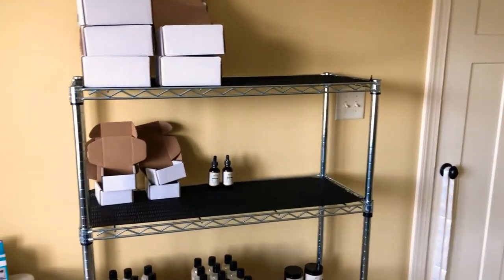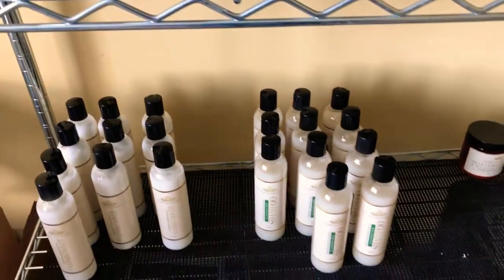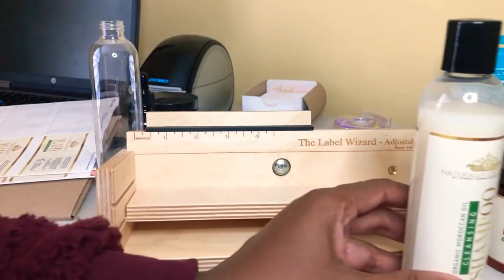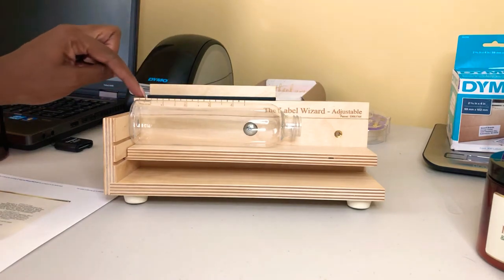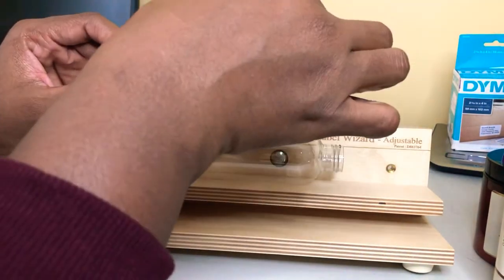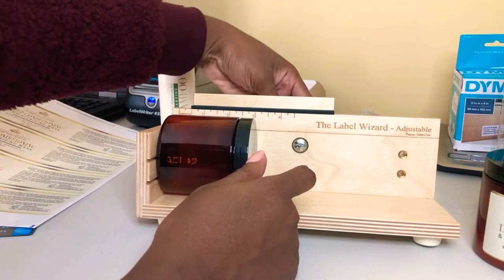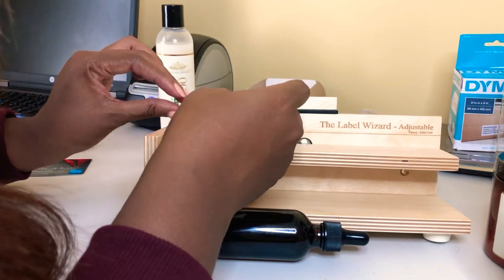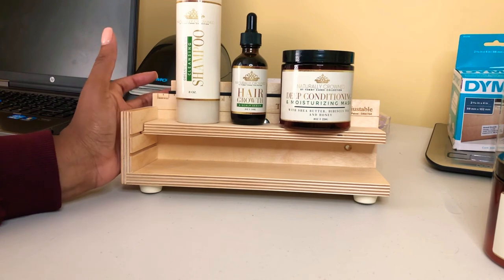ENTREPRENEUR LIFE | PRODUCT LABEL APPLICATOR | Straight and Stop Bubbles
Hey yall hey!!! I decided to launch 2 new products for Black Friday our new Moroccan Oil Clarifying Shampoo and conditioner how the labels very difficult to apply. I found this device THE LABEL Wizard that helped me get my labels straight. So grateful for this product! I really hope this video will help other entrepreneurs.

The Label Wizard /Amazon Store: